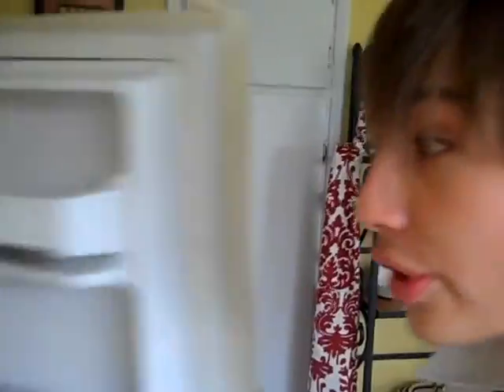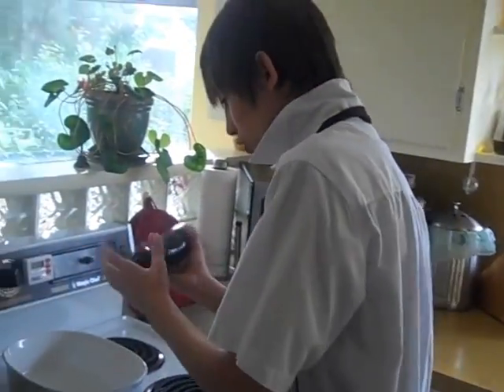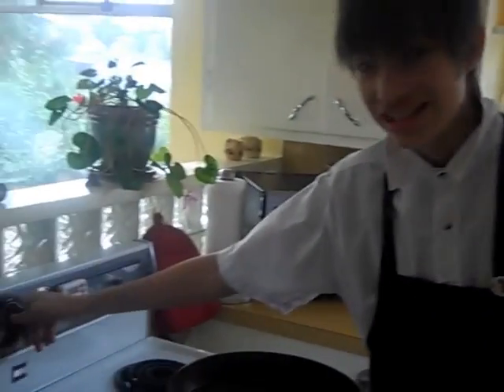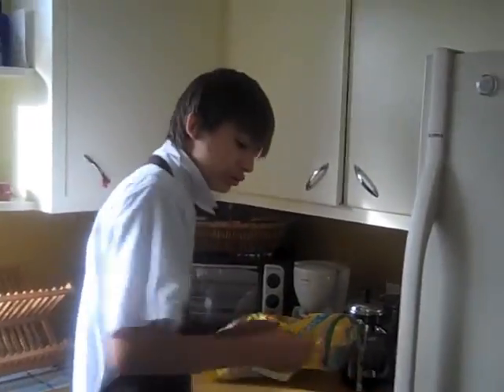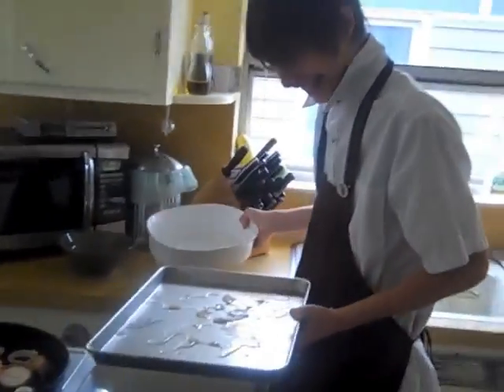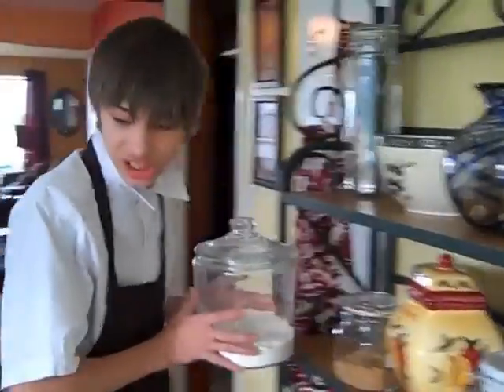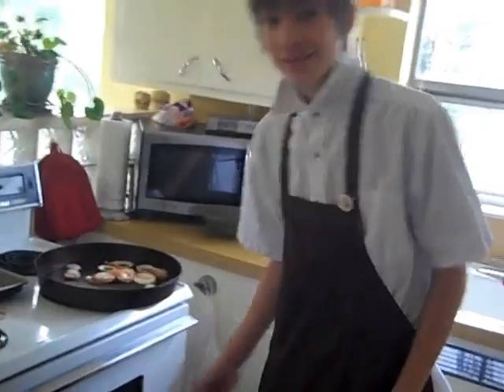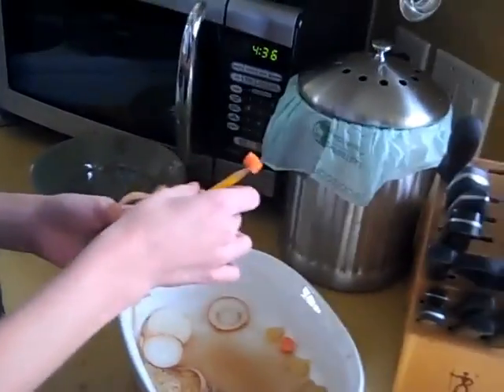Iron Chef: Egypt Edition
Chef Caden creates the wonderful Egyptkabab in this exciting episode of Iron Chef!

Created for Ms. Hale's 6th Period Honors World History Class.